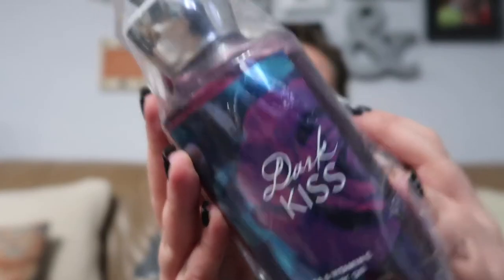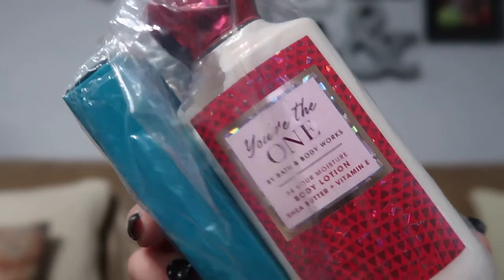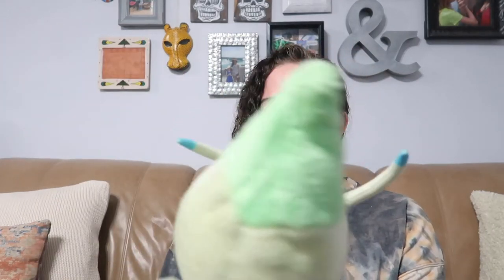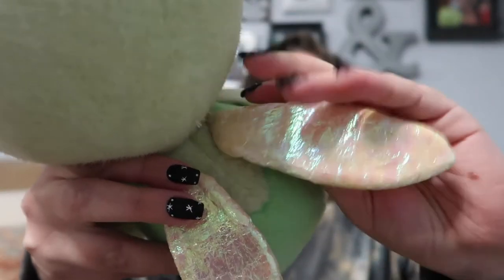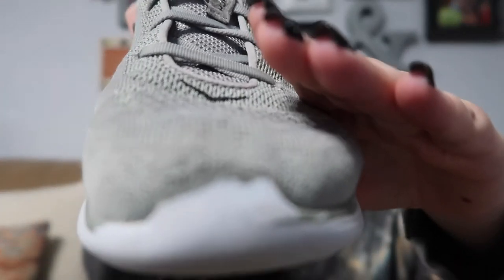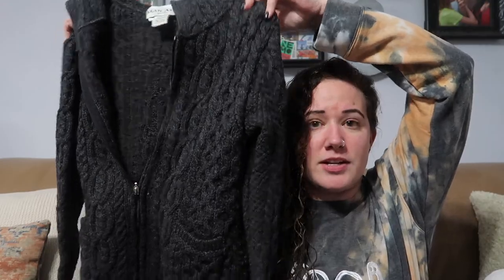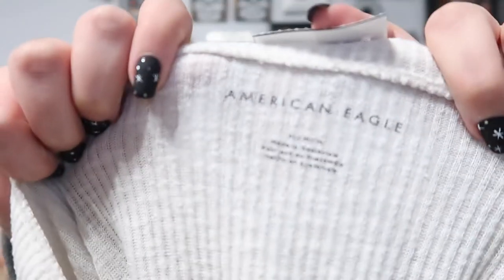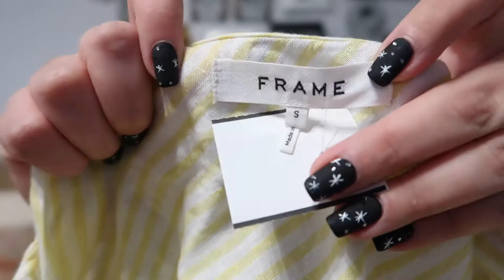this vintage board game is worth HUNDREDS | friday thrift finds ep. 1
In this video, I show you a small $50 thrift haul from my local store!